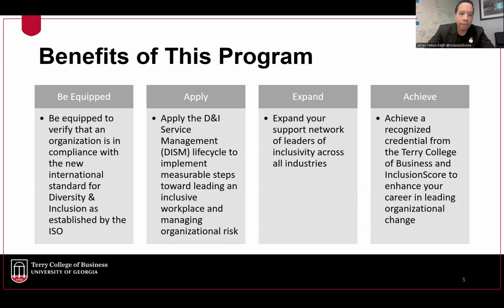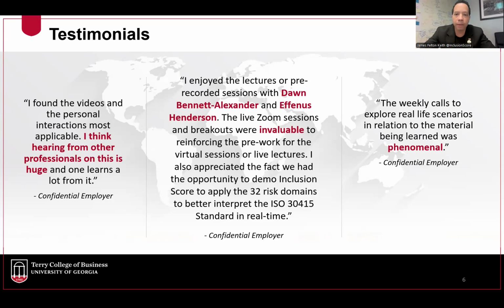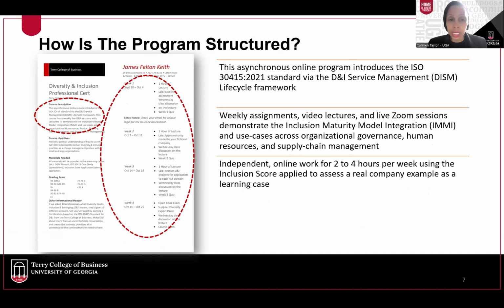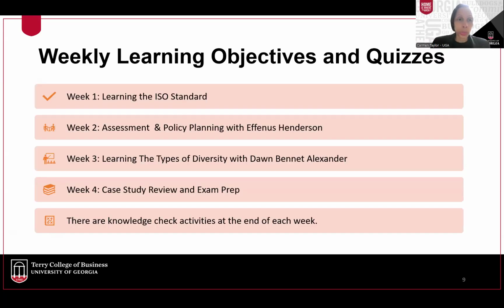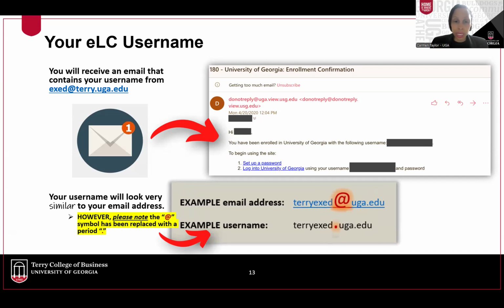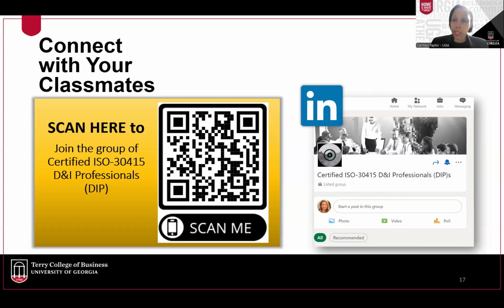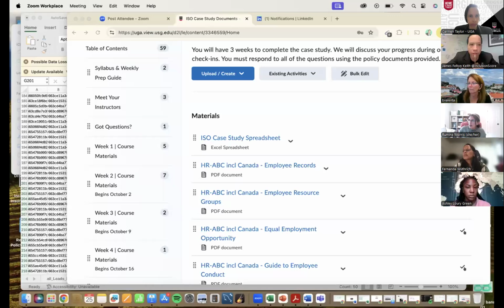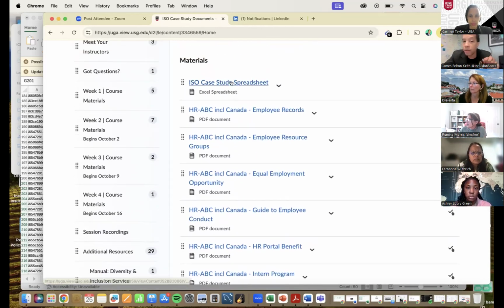Fall 2024 ISO-30415 Certification Orientation University of Georgia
Another semester, and another orientation of diversity equity inclusion & belonging professionals in the ISO30415 Standard for DEI.